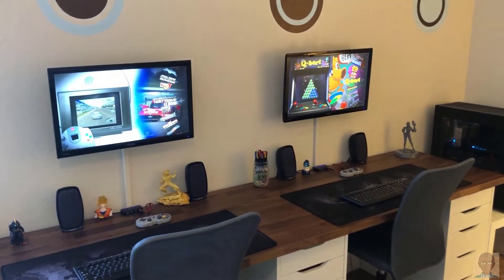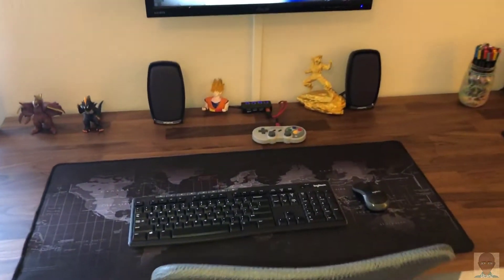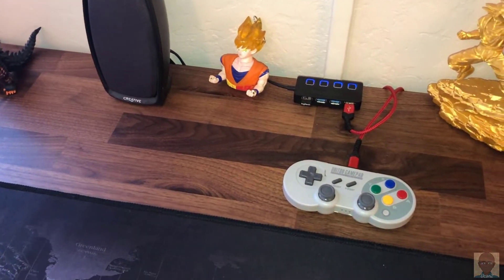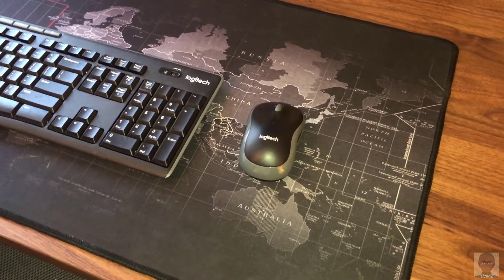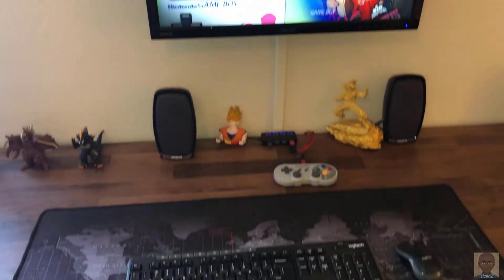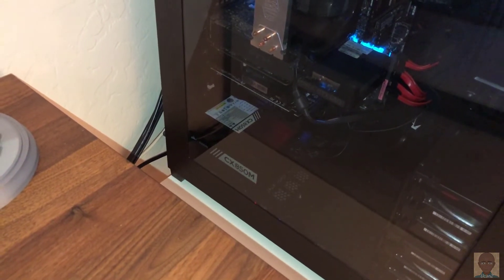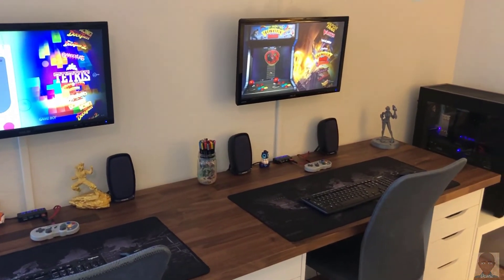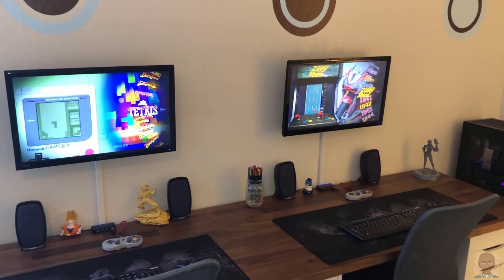Dual Unraid Vm - What Hardware I Used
Here is a quick follow-up video giving the hardware I used for this particular setup Short and to the point.

Unraid Server Spec.:
Case-Corsair 750d
M/B- Asus x99 Deluxe II
CPU - Intel i7 5820K (not overclocked)
Ram-32Gb Corsair Vengence 3000
2x  EVGA Nvidia GTX 1050ti SC Passthrough Videocards (req. no pwr)
1x EVGA GTX 660 for unraid GUI use.
Coolermaster 212 CPU cooler
Storage Drives- 5x 3TB WD Red for 12TB allocated NAS storage plus parity
1x 256Gb Samsung 950pro NVMe Unraid Cache Drive
2x Samsung 256Gb SSD unassigned in Unraid for VM OS (Windows10pro)
2x Smasung 500Gb SSD unassigned in Unraid for VM Data drive
2x1TB network atached storage, 1TB per VM.